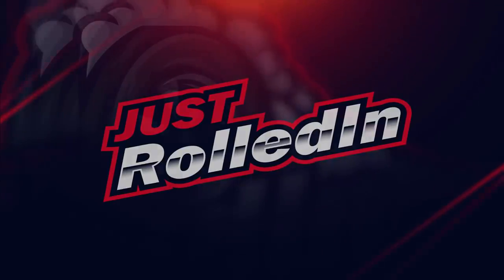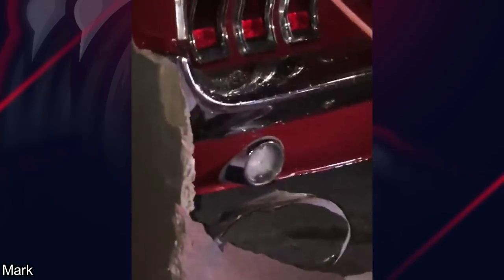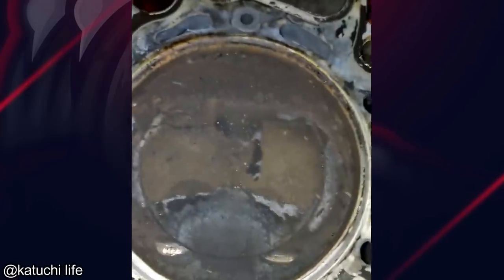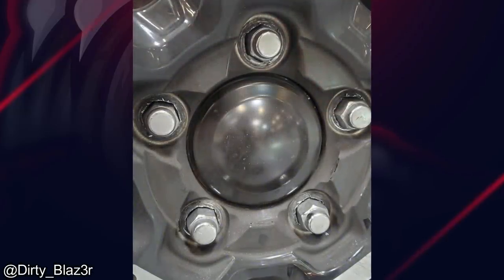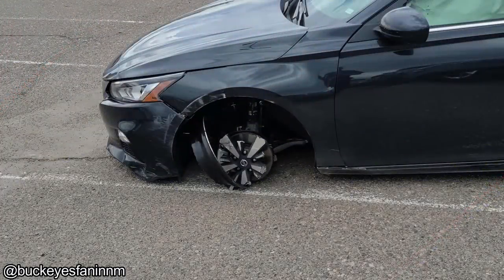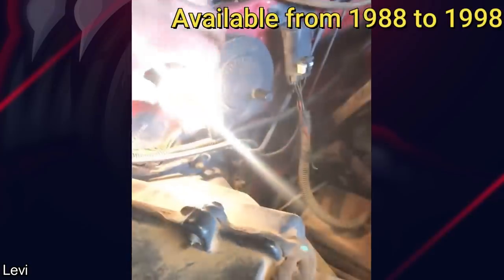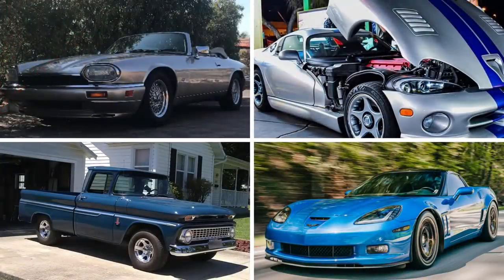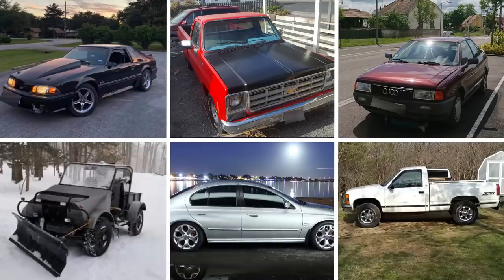Customer States Tire Just Popped Off While Driving | Just Rolled In